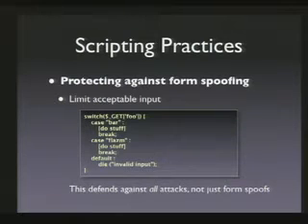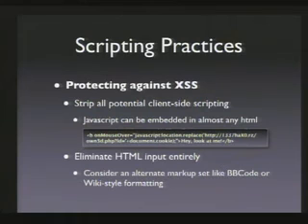CERIAS Security: Real World Web Application Security 4/6